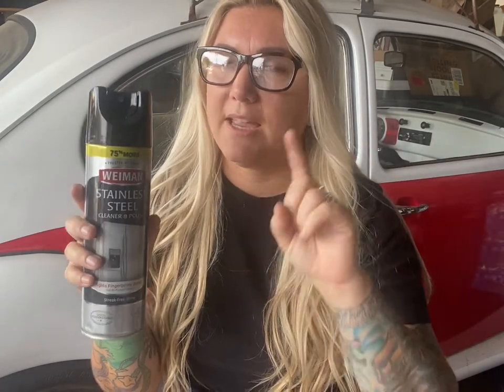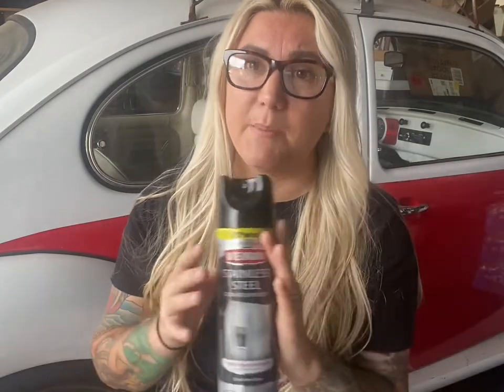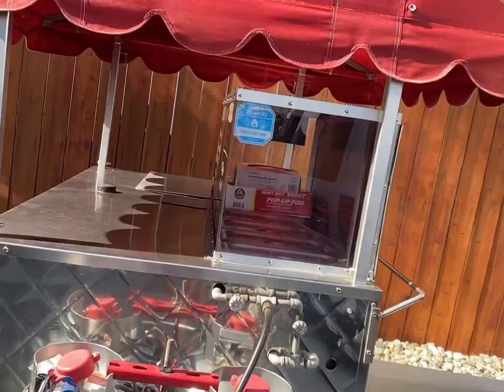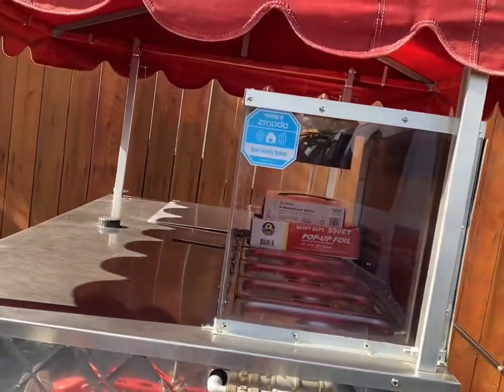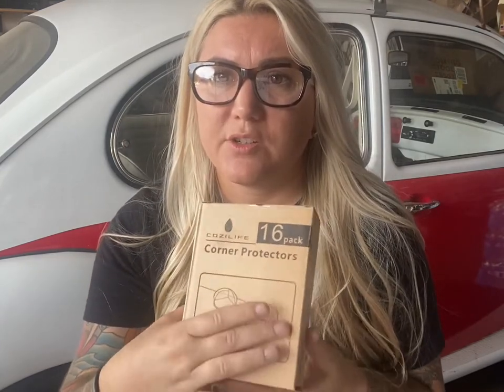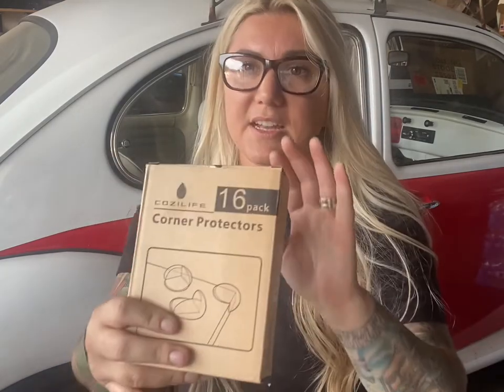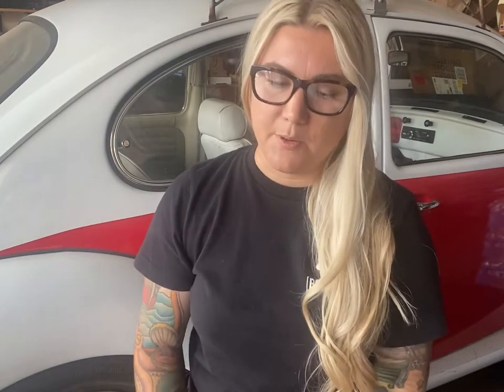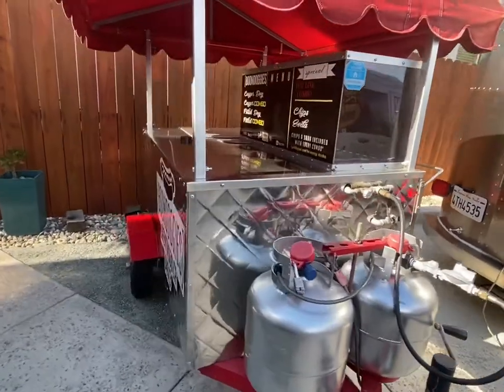Part 2 Refurbishing the Hot Dog Cart and all my favorite products!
also

Trailer Info: 2018 Tiny Stream Trailer by CaliCarts Novato

Hot Dog Cart Info: All American Hot Dog Cart, customizations by Boondoggies.

or, visit us on another platform

Weiman Stainless Steel Cleaner Kit - Fingerprint Resistant, Removes Residue, Water Marks and Grease from Appliances - Works Great on Refrigerators, Dishwashers, Ovens, and Grills - Packaging May Vary

Adam’s Polishes Detail Spray

Adam's Detail Spray 16oz - Quick Waterless Detailer Spray for Car Detailing | Polisher Clay Bar & Car Wax Boosting Tech | Add Shine Gloss Depth Paint | Car Wash Kit & Dust Remover

Brillianize polycarbonate cleaner

Brillianize 8 Ounce (240 ml) Plastic Cleaner in Pump Spray Bottle

Corner Protectors

Corner Protectors (16 Pcs) Large Size+, Corner Safety Bumper Guards for Baby Proofing, Clear Soft Plastic Furniture Corner Covers

LED adhesive light strip

Lepro LED Strip Light, 32.8Ft Dimmable Vanity Lights, 6000K Super Bright LED Tape Lights, 600 LEDs SMD 2835, Strong 3M Adhesive, Suitable for Home, Kitchen, Under Cabinet, Bedroom, Daylight White

Dawn Powerwash

Dawn Platinum Powerwash Dish Spray, Dish Soap, Fresh Scent Bundle, 1 Spray (16oz) + 3 Refills (16oz each)

Foam Sandals

Birkenstock womens Open-back

Cooling Towels